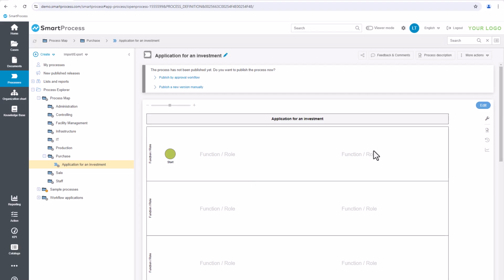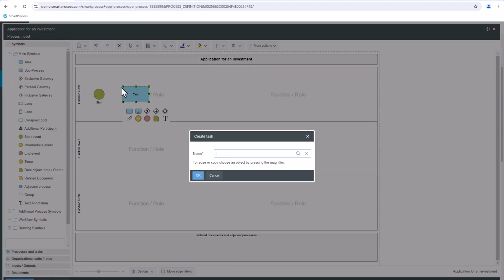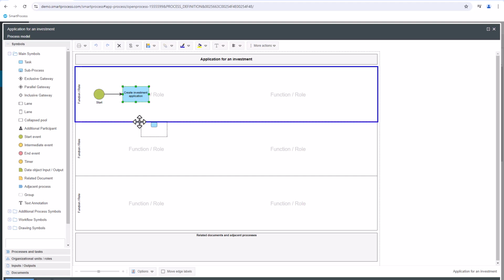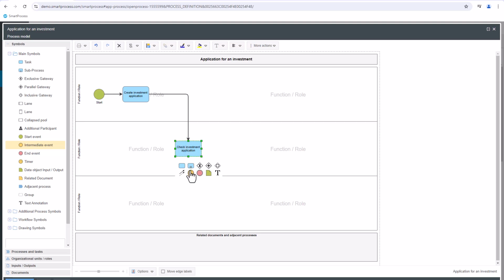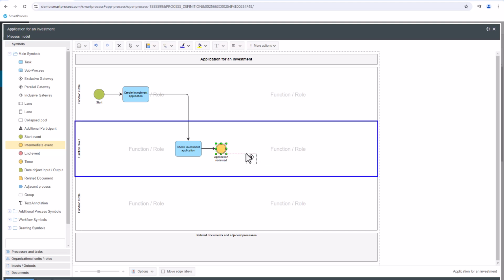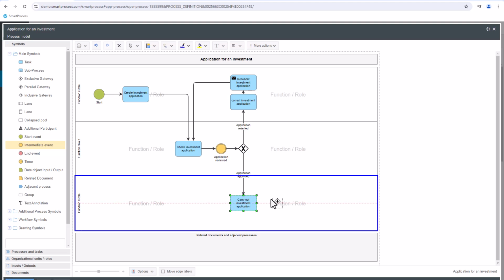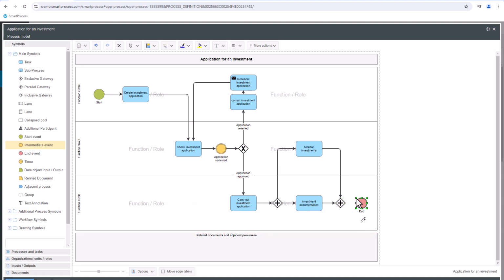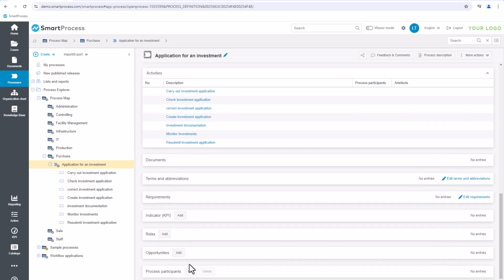Modeling a process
This tutorial is about modeling a process, using tasks and connectors, and gateways.